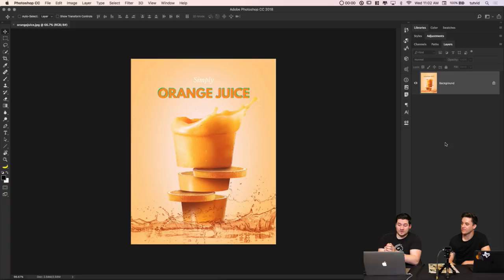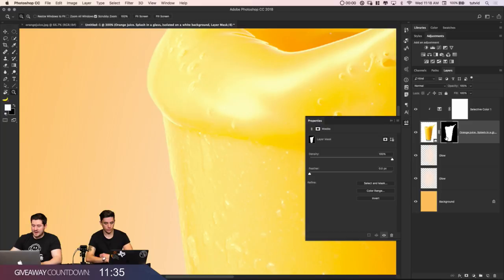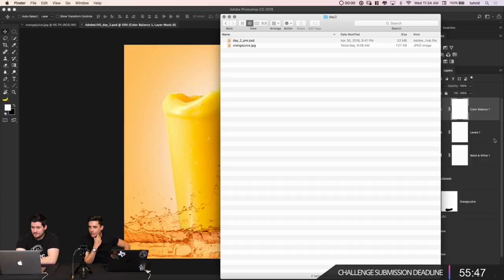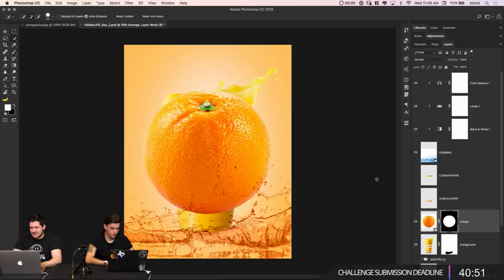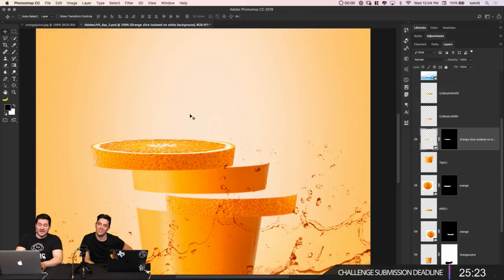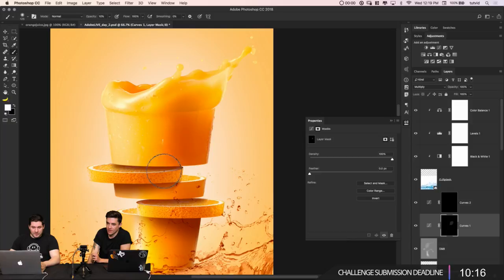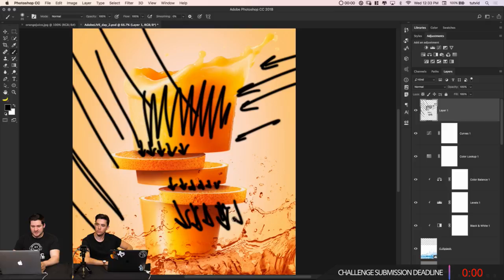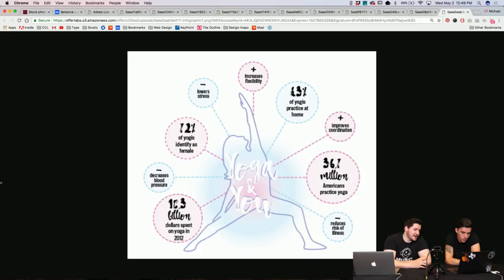Live Designing & Sharing Ideas in Photoshop with Nathaniel Dodson - 2 of 3 | Adobe Creative Cloud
Join Web Designer and Photographer Nathaniel Dodson on Adobe Live to learn the ins and outs of photo compositing in Photoshop CC! Today, Nathaniel demonstrates how to composite orange slices into a glass of orange juice. Stick around for perspective and compositing pro tips!

Nathaniel Dodson is a web designer and photographer who has been running Tutvid.com since September of 2006 where he shares Photoshop, Premiere and design tutorials.

Work begins: 4:20
Add realistic lighting to your subject: 16:30
How to use the “color balance” adjustment layer: 23:18
Adding the orange slices: 47:00
Adding realistic shadows: 1:09:04
Non destructive dodge & burn technique: 1:17:00